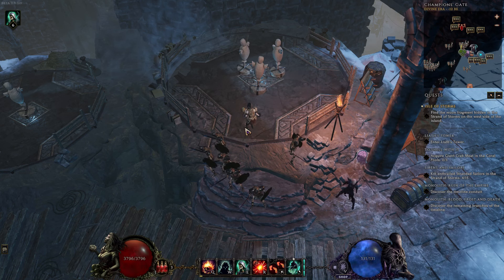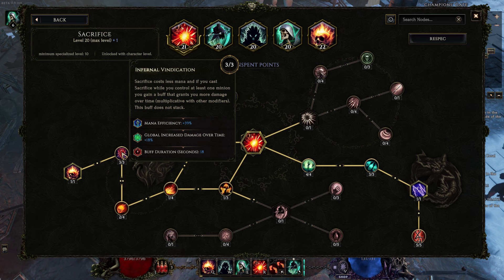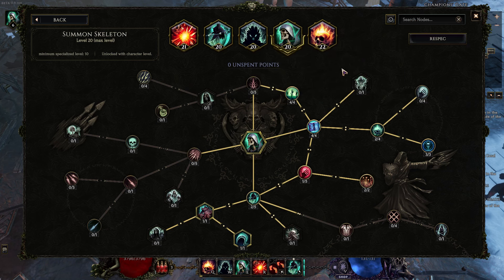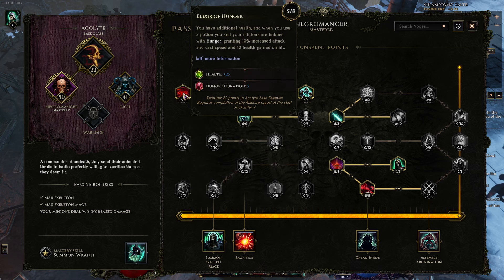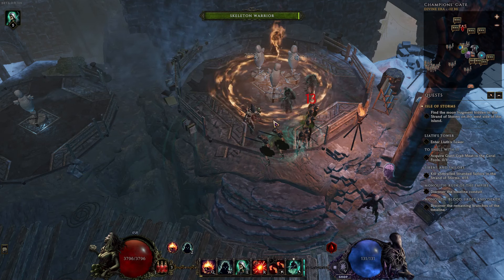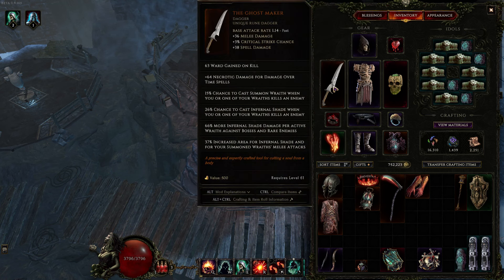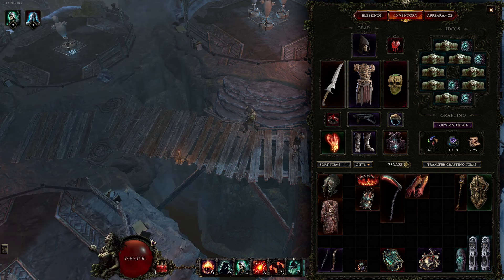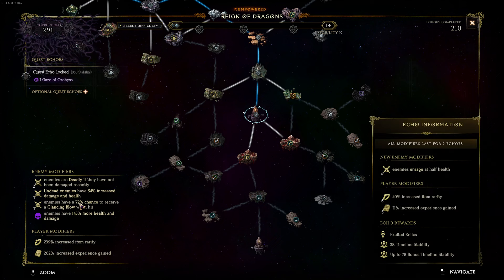Throwing Shade - Going Infinite with Infernal Shade Necromancer - Last Epoch Build Guide [0.9.1]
Hello! This is my first LE build guide. I'm excited to share a combo that can ramp up its damage indefinitely! This lets it handle both crowds and single targets very well. It's also quite tanky, and can do its damage from any distance. That's right, go ahead and kill T4 Julra from a different timeline.

Still going strong at 473 corruption with and my gear is nowhere near optimal.

where I use new skills, make bigger numbers, and continue to embarrass myself.

Original build planner (with target gear, not my current equipment :) )

LE username
Hineroptera

00:00 Intro
00:59 Why play this build?
03:48 Skills: Infernal Shade
07:45 Skills: Sacrifice
11:58 Skills: Dread Shade
17:14 Skills: Summon Skeleton
20:26 Skills: Summon Wraith
24:08 Passives: Acolyte
26:46 Passives: Necromancer
31:53 Passives: Lich
34:48 Combo Technique
37:51 Gear
51:38 Idols
52:36 Blessings
54:39 Loot Filters
59:43 False Start
1:00:40 Rotting Hoard
1:03:31 Monolith 291 corruption
1:06:02 Outro